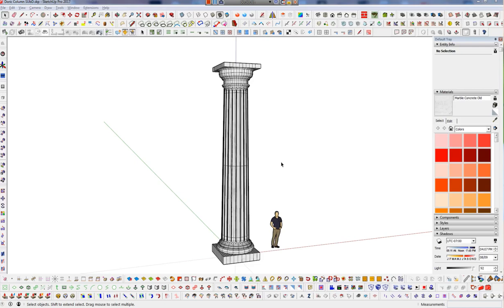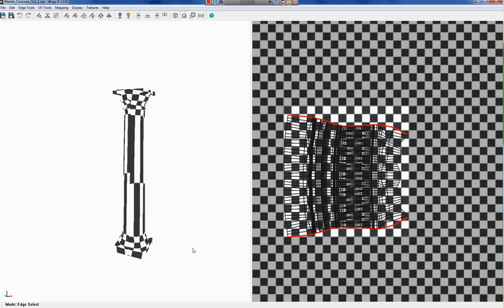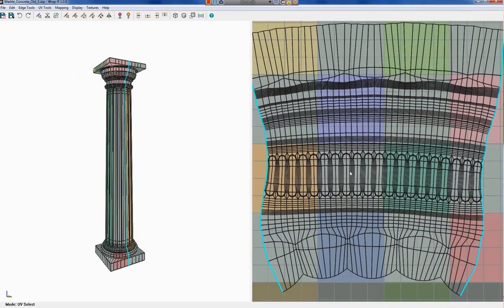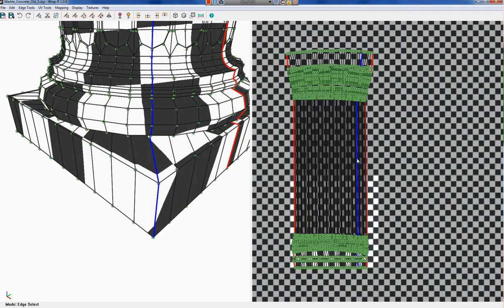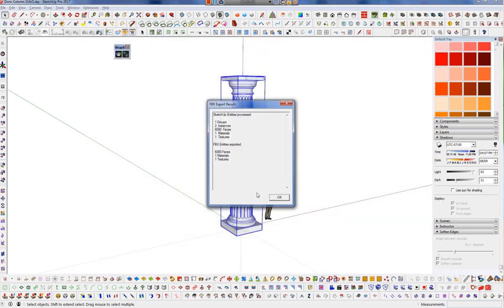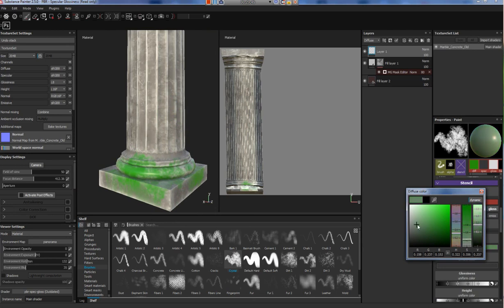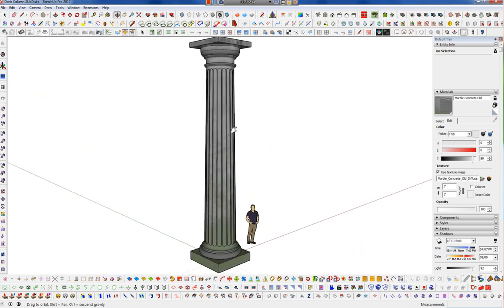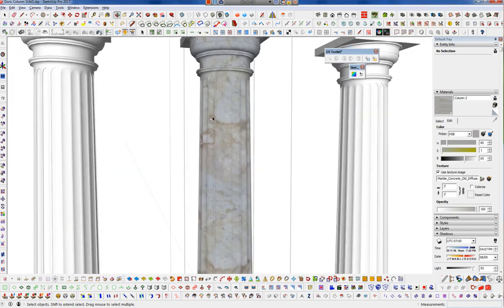SKETCHUP - Modeling a Doric Column Pt. 3 - WRAP-R & FREE MODEL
This is the third video in the series on modeling a Doric Column.  In this video we finish the series by unwrapping the column with the soon to be released plugin, Wrap-R for Sketchup.  We also take a look at Substance Painter for texturing our unwrapped model.